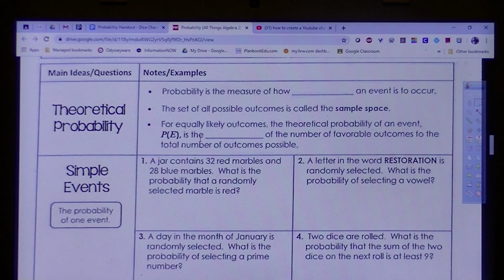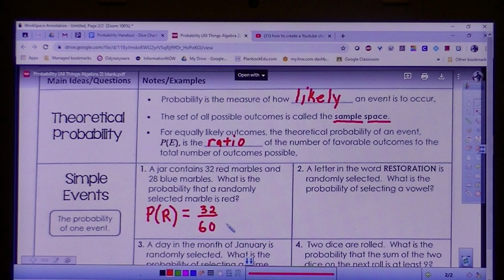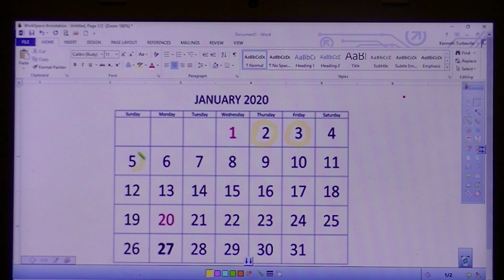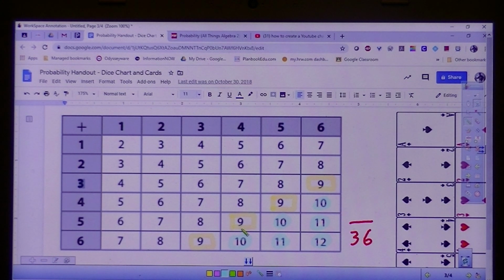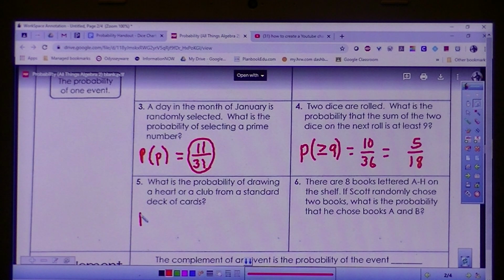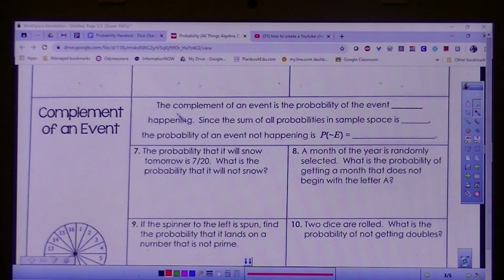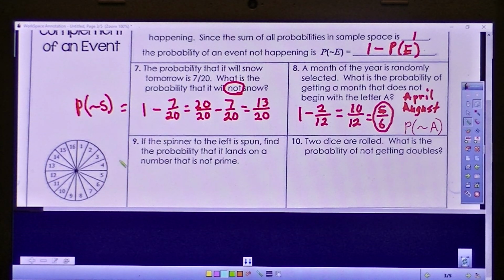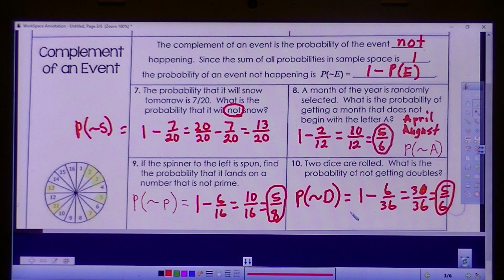Theor Prob Simple Events & Compliment